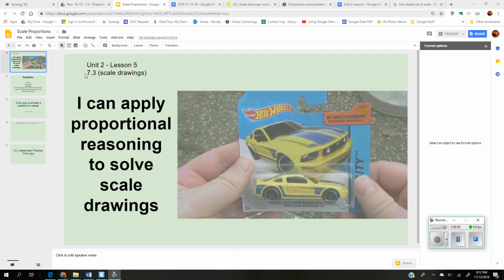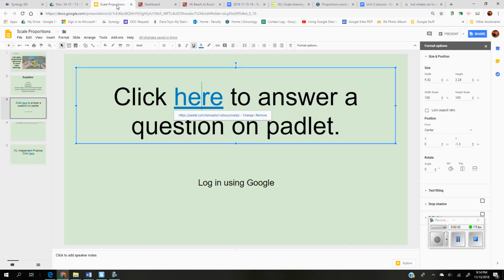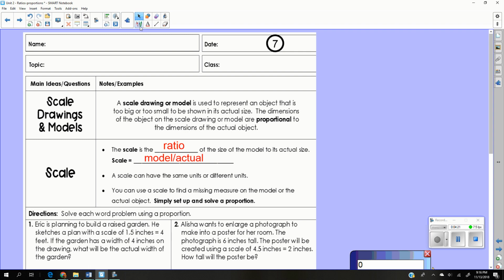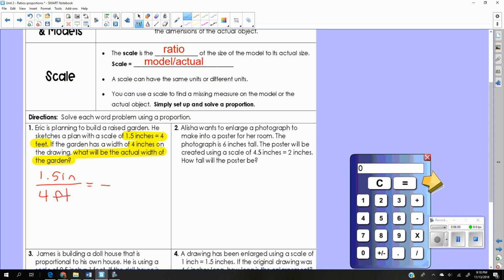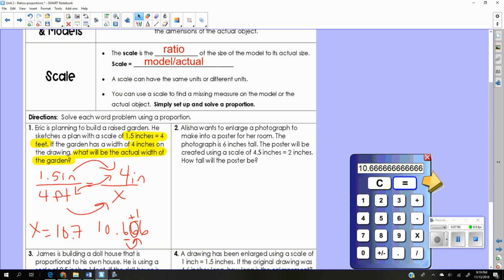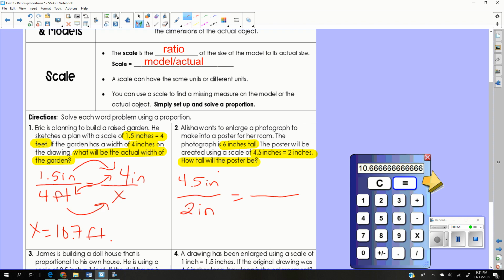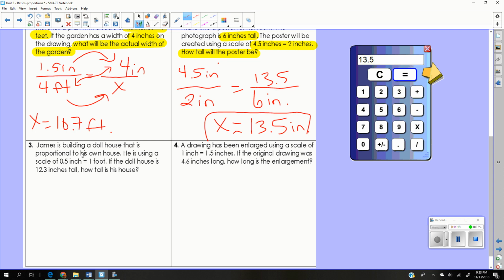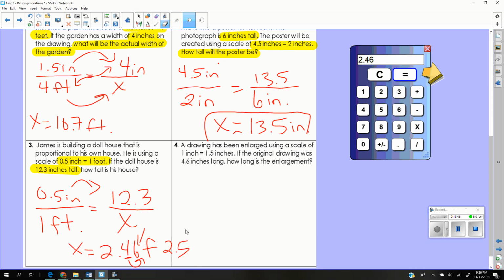Lesson 5 Proportions: scale Drawings/Models